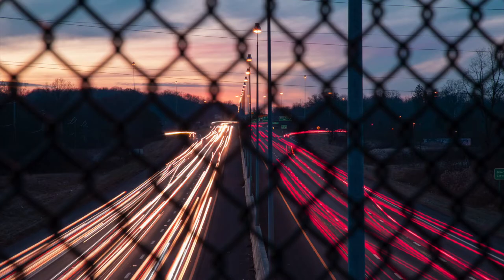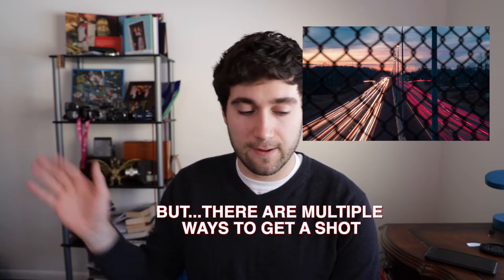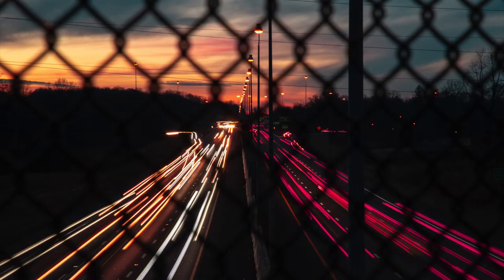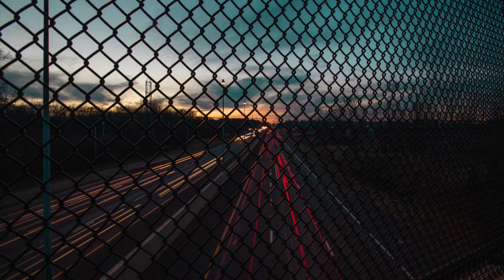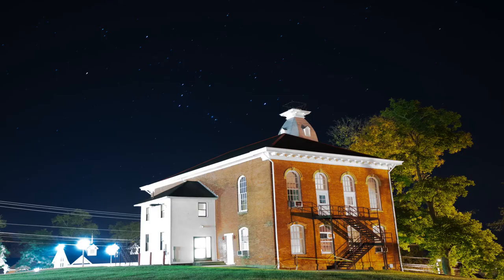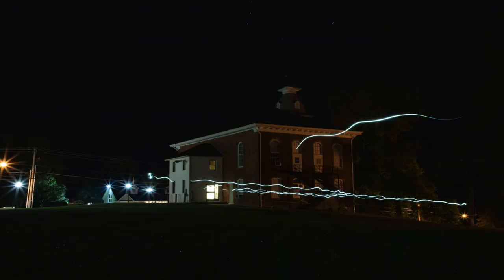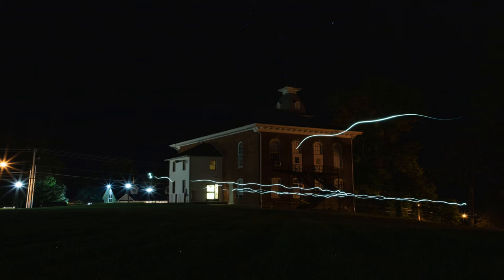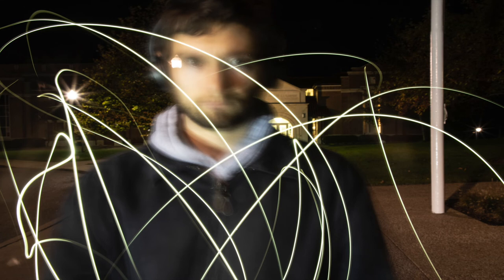LONG EXPOSURE SHOTS and HOW I Took Them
Today explain how I do long exposure photography and provide tips you need to take your own photos.

My schedule:

Monday: Matt's Movie Review

Wednesday: Weekly Wednesday (Vlog), where I focus on my life post-graduation, filmmaking and photography

Saturday: Short film (first Sat. of every month, ideally)